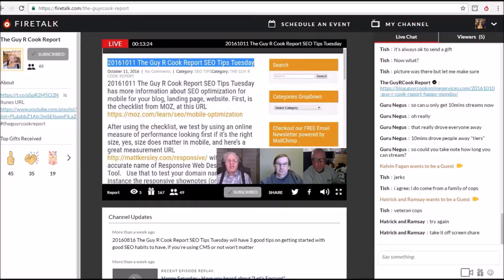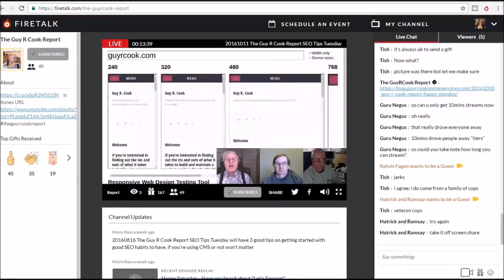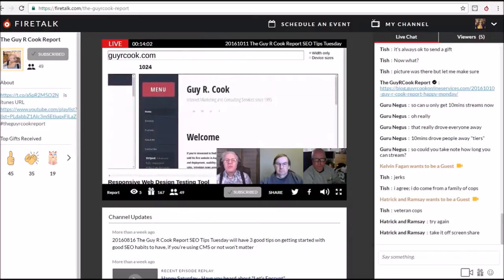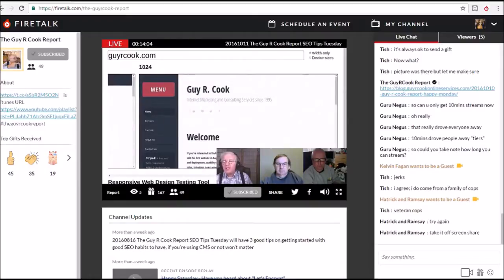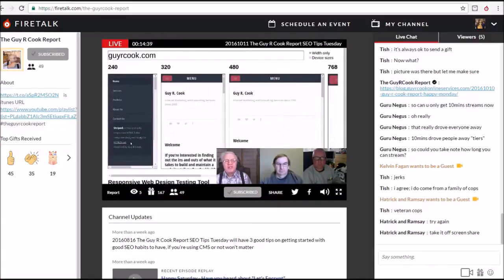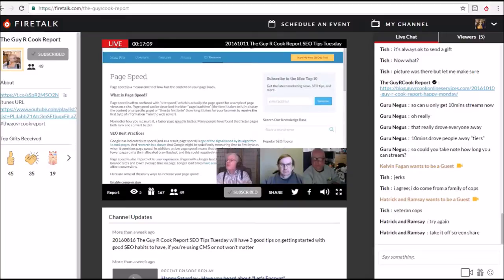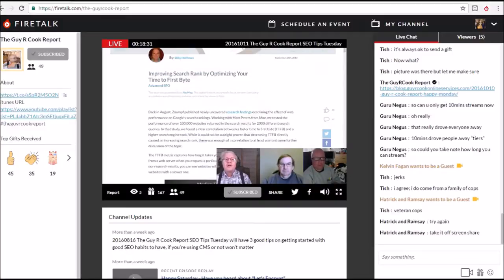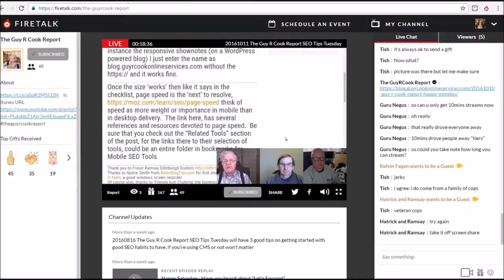20161011 The Guy R Cook Report SEO Tips Tuesday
20161011 The Guy R Cook Report SEO Tips Tuesday has more information about SEO optimization for mobile for your blog, landing page, website.